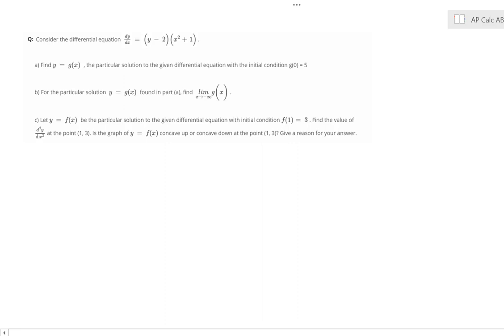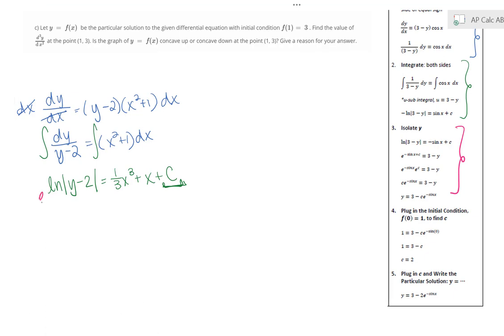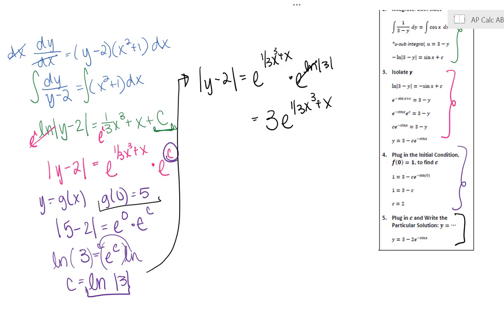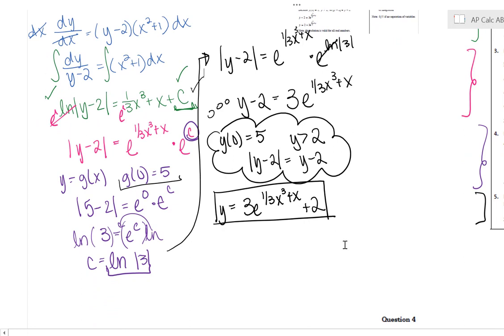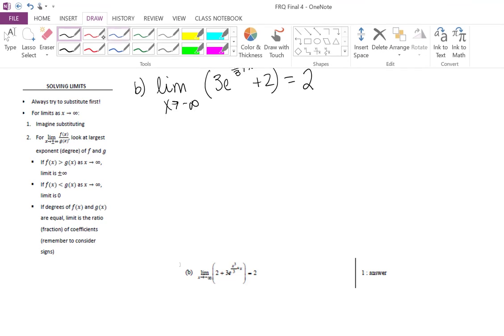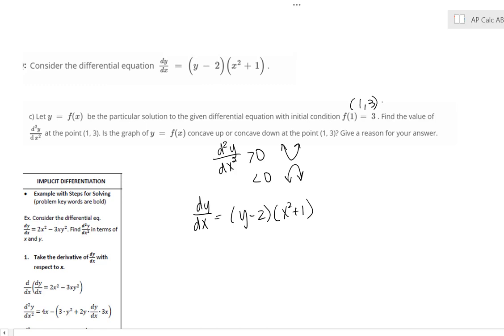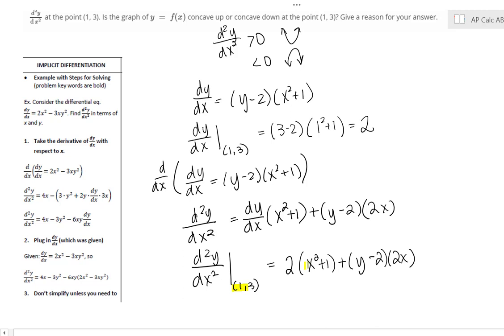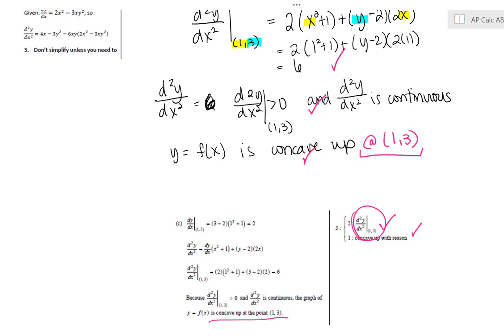FRQ 5 1 Q1